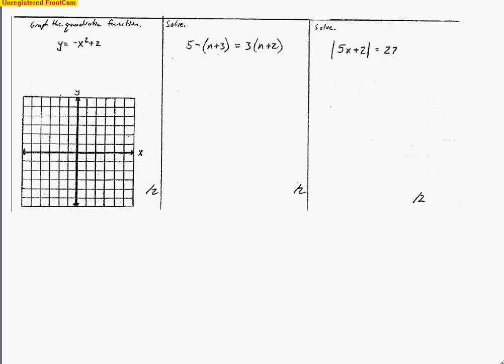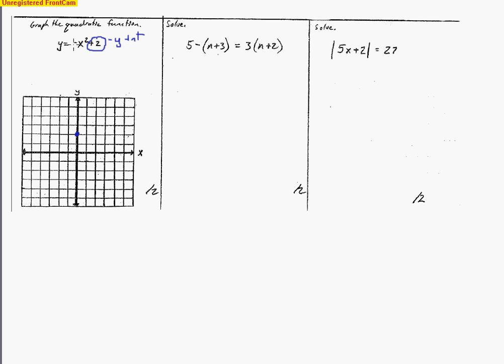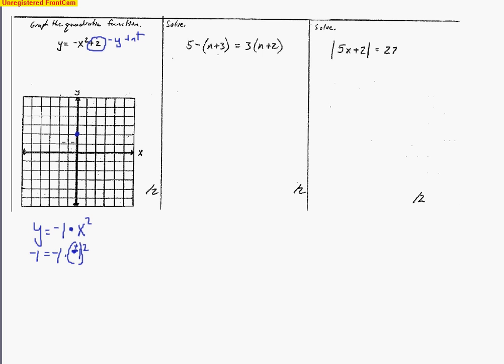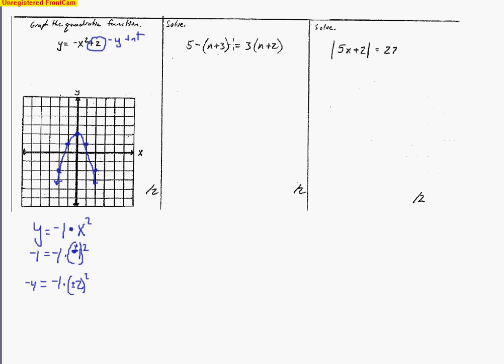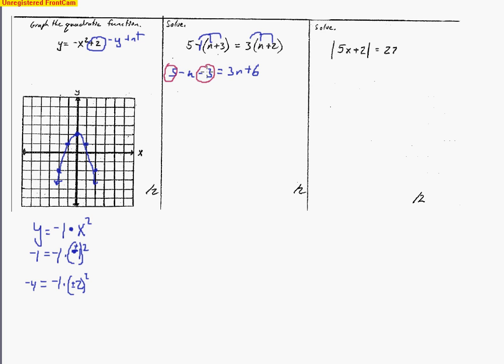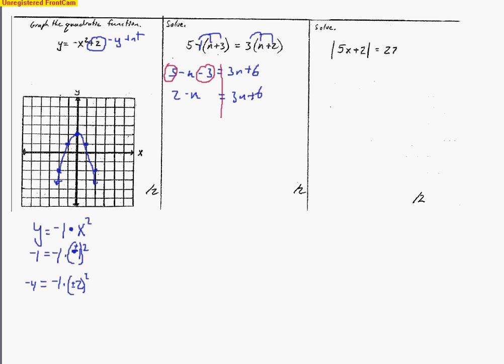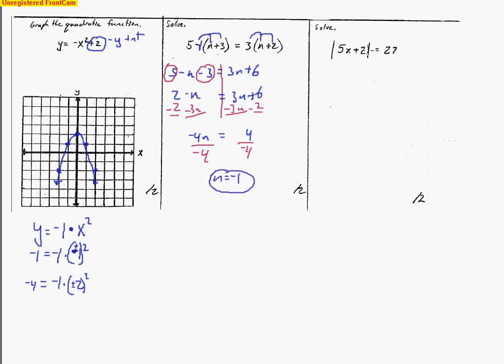Algebra A Study Guide for Test 4 Quarter 3 Part 2